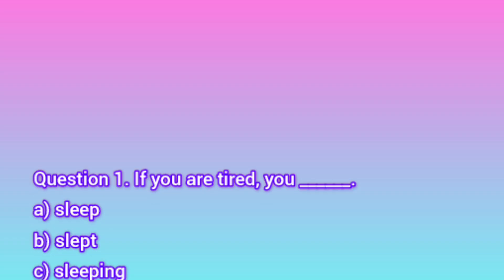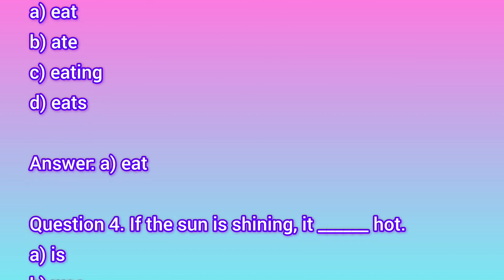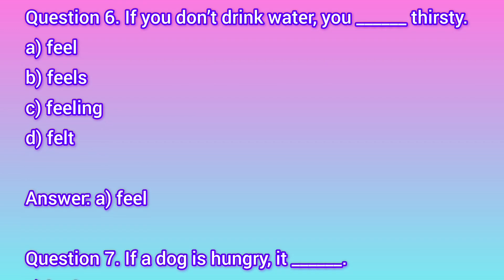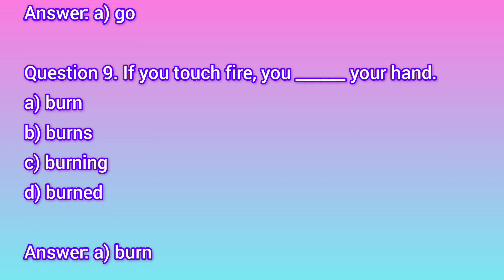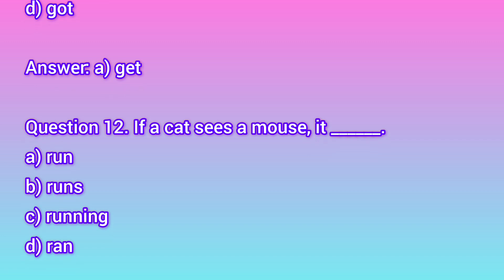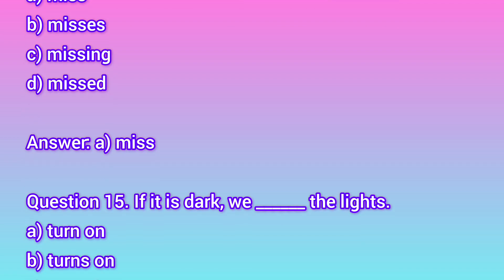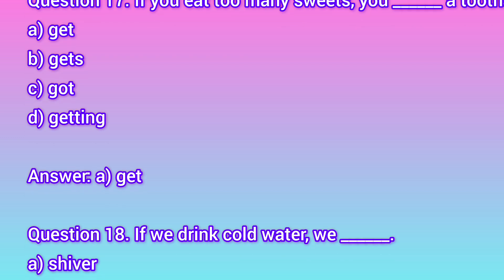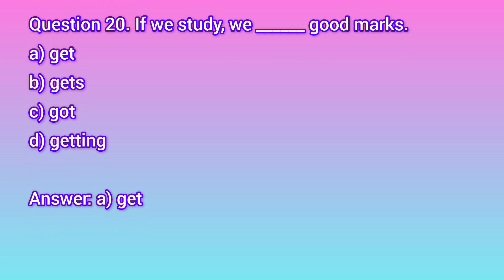🧑‍🏫MORARJI QUESTION PAPER ENGLISH|| If Clause|| ಮೊರಾರ್ಜಿ ಪ್ರವೇಶ ಪರೀಕ್ಷೆ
ಈ ಕೆಳಗಿನ ಲಿಂಕ್ ಬಳಸಿ ನಮ್ಮ ವಾಟ್ಸಾಪ್ ಚಾನೆಲ್ ಗೆ ಸೇರಿಕೊಳ್ಳಿ